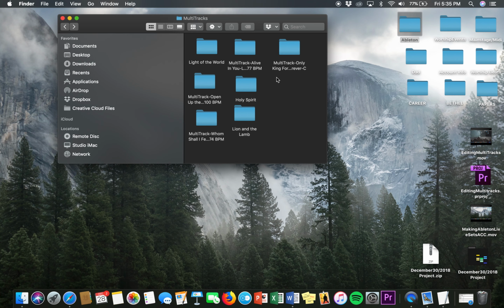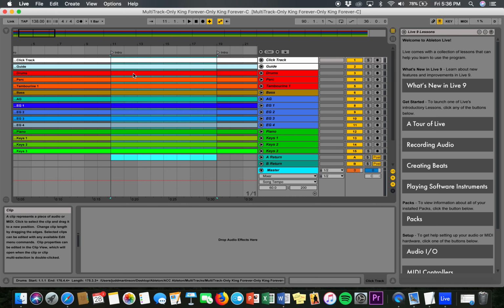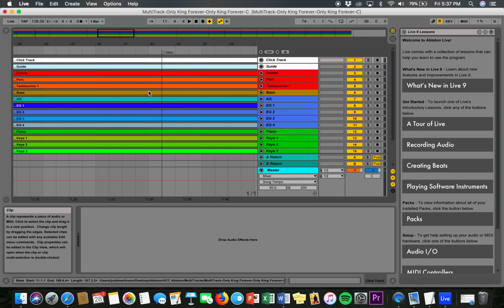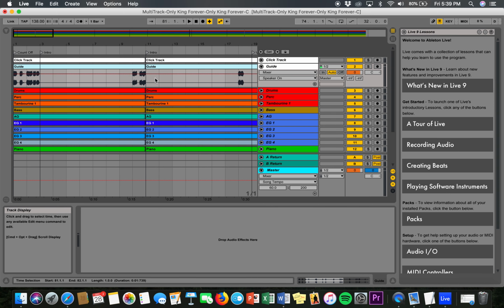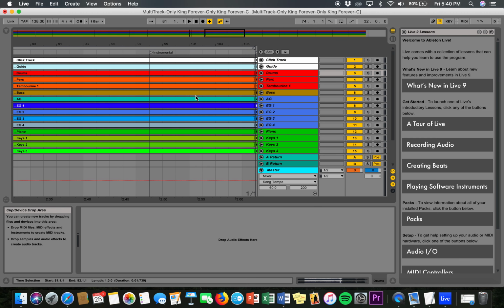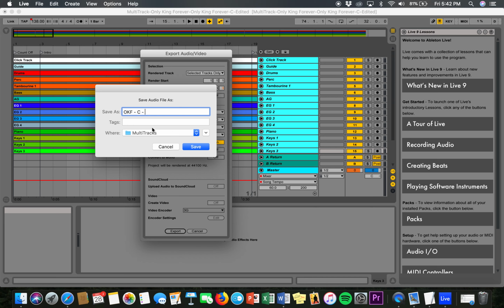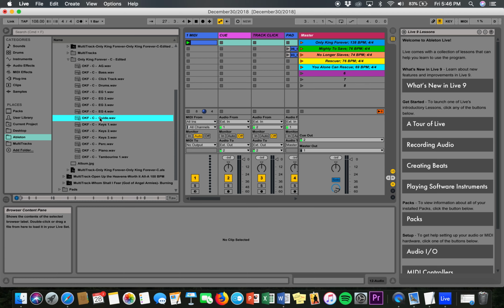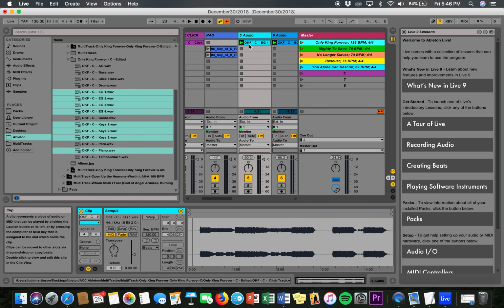Editing MultiTracks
This video shows how to edit the arrangement of a multi track from MultiTracks.com

I made this specifically for my church, but I highly recommend checking out videos from Will Doggett, Jake Gosselin (Church Front), and Loop Community.